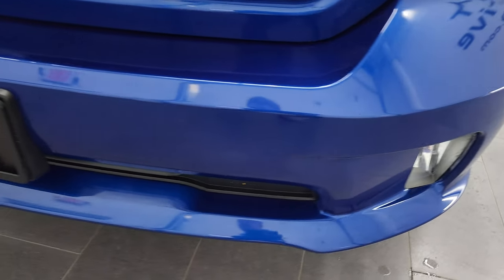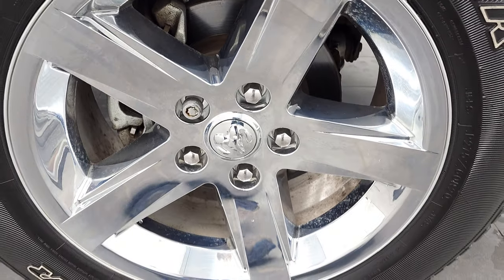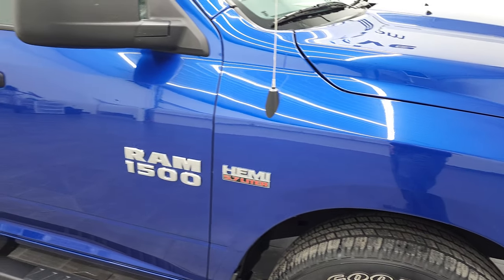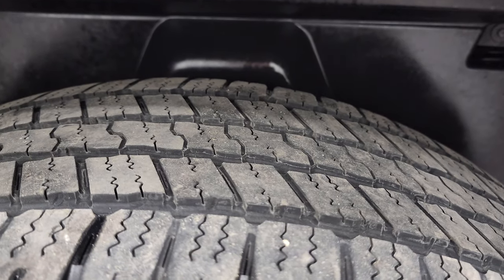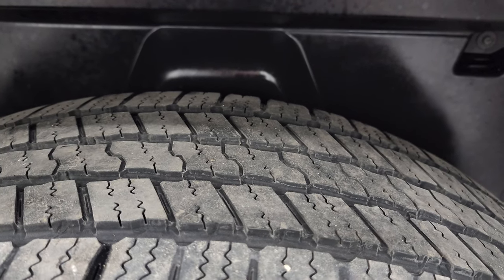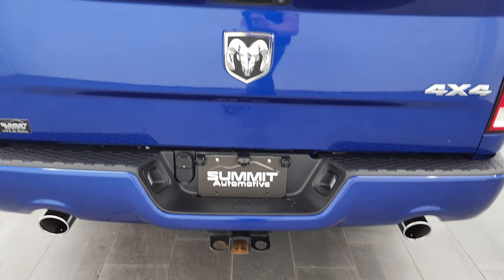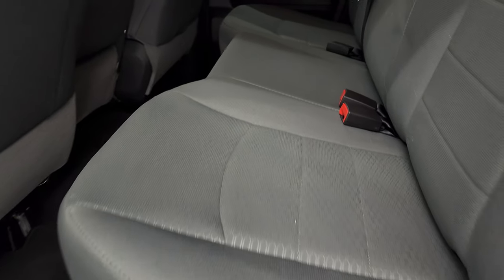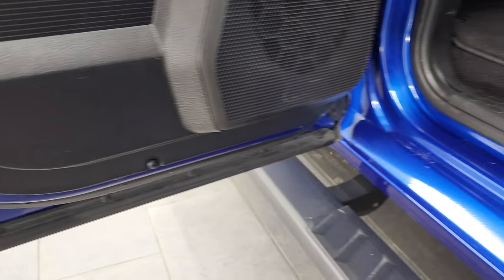4K 2015 RAM 1500 QUAD EXPRESS BLUESTREAK HEMI WALKAROUND SOLD! 12778Z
This 2015 RAM 1500 QUADCAB SHORTBOX EXPRESS HEMI IN BLUESTREAK METALLIC FOR SALE IN FOND DU LAC OSHKOSH WISCONSIN 54935 is the vehicle we did walk around review of today.

Thank you for checking out this video of this 2015 RAM 1500 QUADCAB SHORTBOX EXPRESS HEMI IN BLUESTREAK METALLIC FOR SALE IN FOND DU LAC OSHKOSH WISCONSIN 54935

STOCK: 12778Z
PRICE: $30,999
MILES: 21,934
MAKE: RAM
MODEL: 1500
VIN: 1C6RR7FT5FS769069
LOCATION: FOND DU LAC OSHKOSH WISCONSIN, 54937 TRUCKS ON 41

1 OWNER! CLEAN TITLE HISTORY! CLEAN CARFAX! 5.7 Liter OHV V8 Hemi with Multiple Displacement System MDS Engine, 395 Horsepower, Full Four Door Quad Cab Crew Cab, Short Box 6 Foot 4 Inch 6' 4" Shortbox, Express Package, 6 Speed Automatic Transmission with Optional Manual Tap Shift, Turn Dial 4x4 Four Wheel Drive 4WD, Gray Cloth Seats, 40/20/40 Split Front Bench Seating, Leer Truck Cap Topper, Full Towing Package with Receiver Trailer Hitch, Wiring and Transmission Cooler Tow Package, Heated Power Mirrors, Electronic Stability Control Traction Control ESC, Goodyear Wrangler SR-A P275/60 R20 Tires, 20 Inch Rims Premium Wheels, Factory Alloy Premium Rims with Chrome Covers, Four Wheel Disc Brakes, Aftermarket Painted Stepbars, Bedmat, Bedrail Covers, Locking Tailgate, Chrome Tipped Exhaust, 5.0 Touchscreen Uconnect Radio, AM / FM Radio Tuner, Sirius/XM Satellite Radio Capabilities Sirius / XM, U Connect Hands Free Bluetooth Hands-Free Phone System Blue Tooth, Auxiliary MP3 Jack Portable Audio Connection, USB Jack Portable Audio Connection, Keyless Entry System, Adjustable Height Seatbelts, Driver and Passenger Front Air Bags, L.A.T.C.H. Child Safety System, Side Curtain Air Bags SRS Safety Restraint System, Compass, Outside Temperature Display and Mileage Display, Weathertech Floormats, Storage Compartment Under Rear Seats, Air Conditioning AC, Cruise Control, Power Locks, Power Windows, Tilt Steering Wheel, Automatic Headlights Autolamp, Blue Streak Pearlcoat, ONE OWNER! CLEAN AUTOCHECK! Very very clean inside and out! This is one of the sharpest 2015 Ram 1500 quadcab shortbox 1/2 ton trucks on our lot! Make your move before this super clean 4wd is gone!

STOCK: 12778Z
PRICE: $30,999
MILES: 21,934
MAKE: RAM
MODEL: 1500
VIN: 1C6RR7FT5FS769069